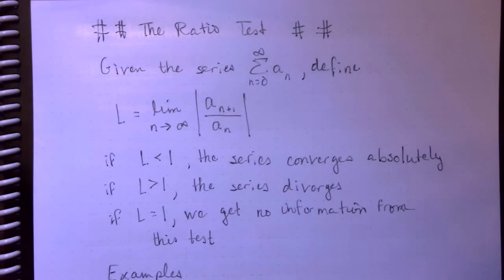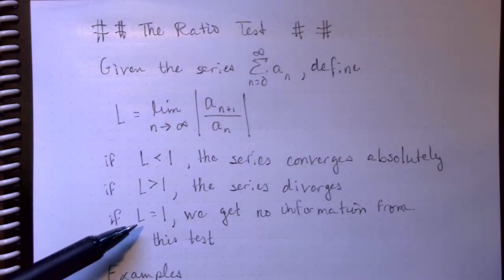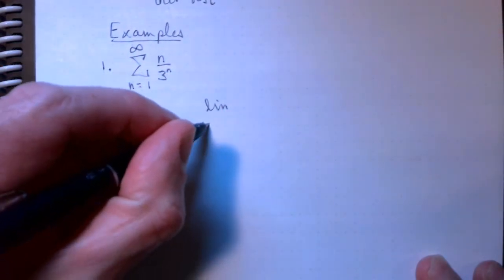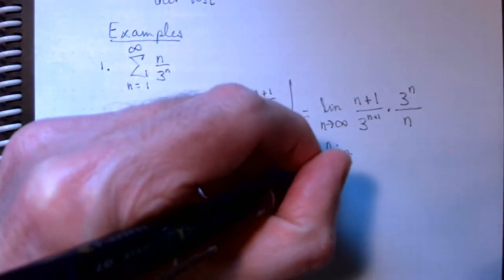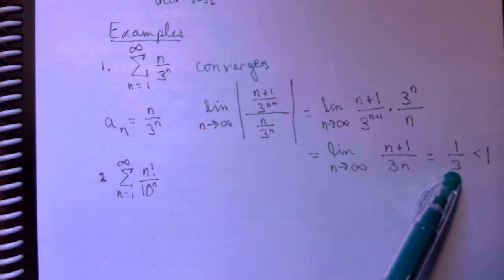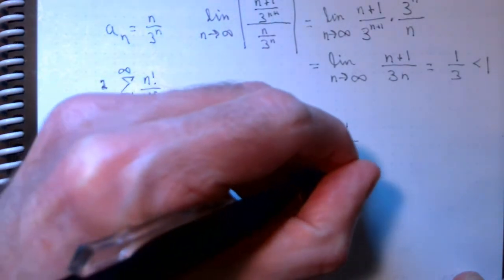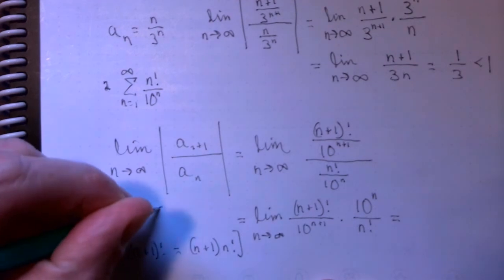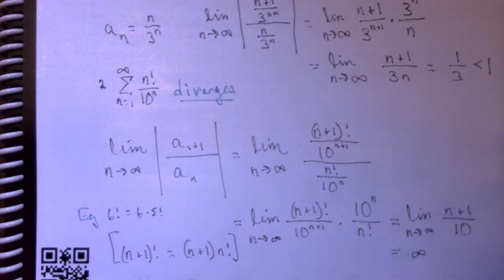D'Alembert and the Ratio Test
We give a summary of chapter 13 form Makers of Mathematics by Stuart Hollingdale. In addition, we discuss d'Alembert's test for determining whether or not an infinite series converges.